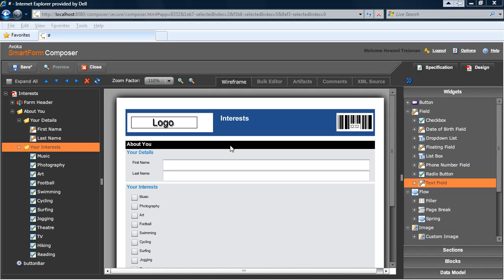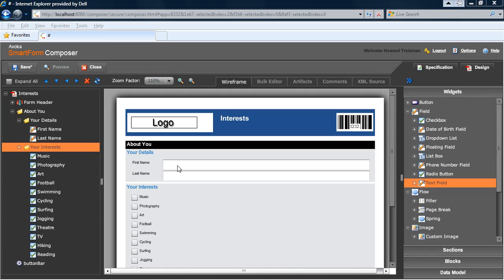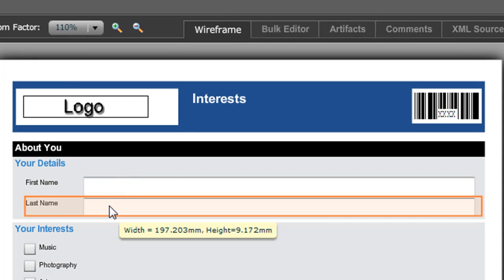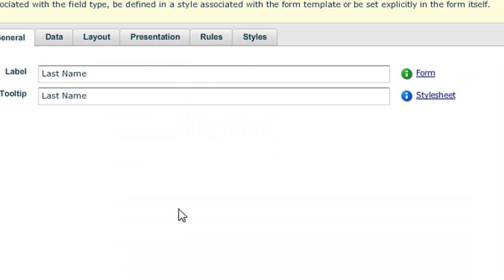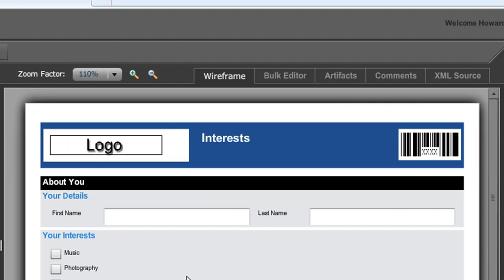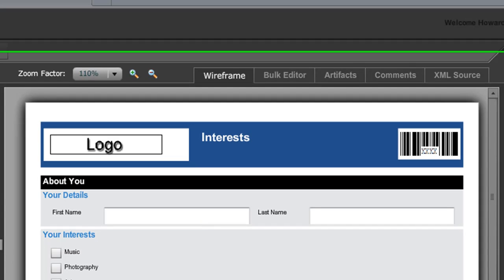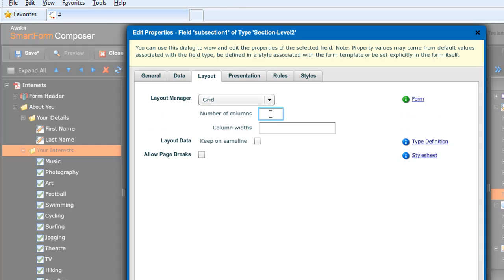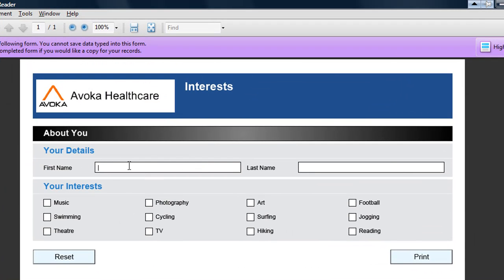Avoka SmartForm Composer - Smart Layouts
See how Avoka Composer smart Layout Managers make it simple and quick to layout your form.